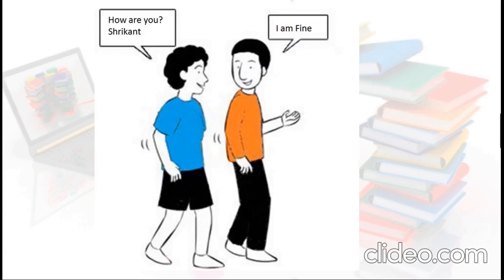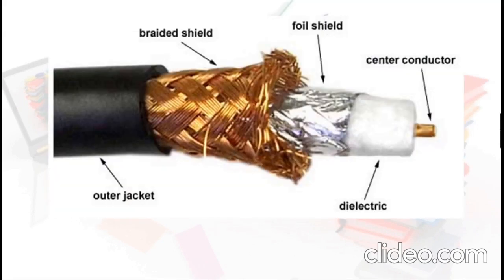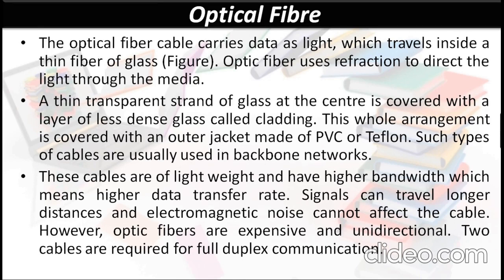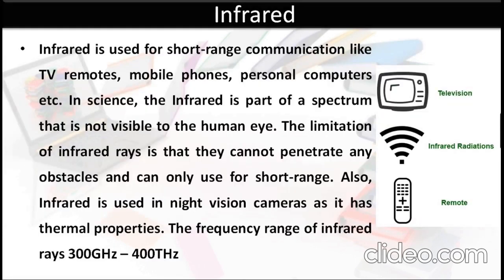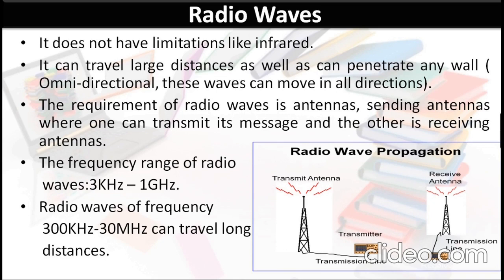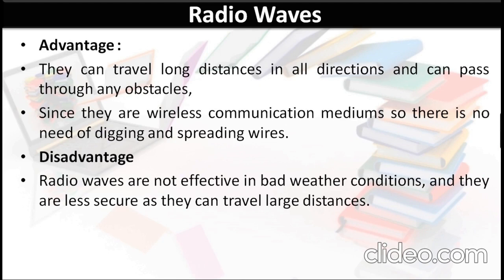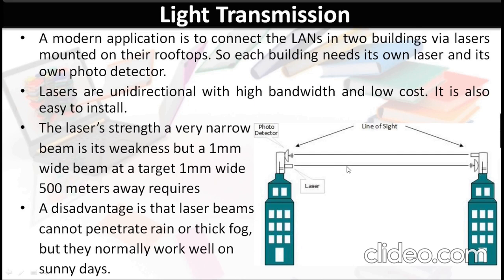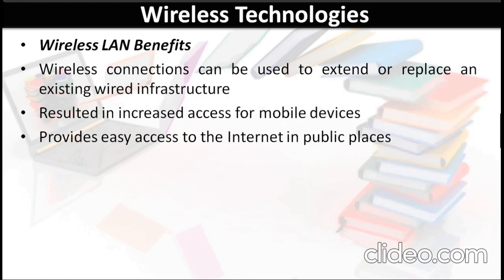Transmission Media in Computer Networks | Guided and Unguided in Data Communication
Transmission Media in Computer Networks | Guided and Unguided in Data Communication @niteshkumarbiradar